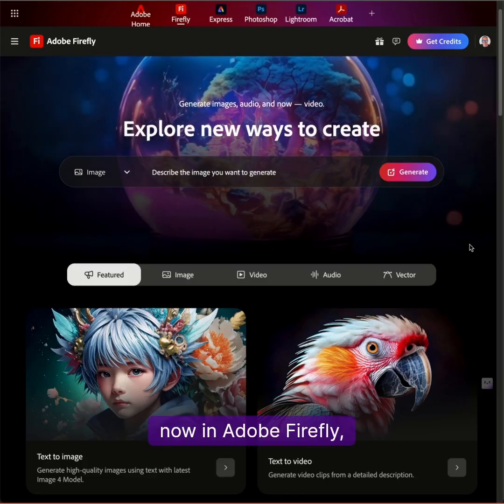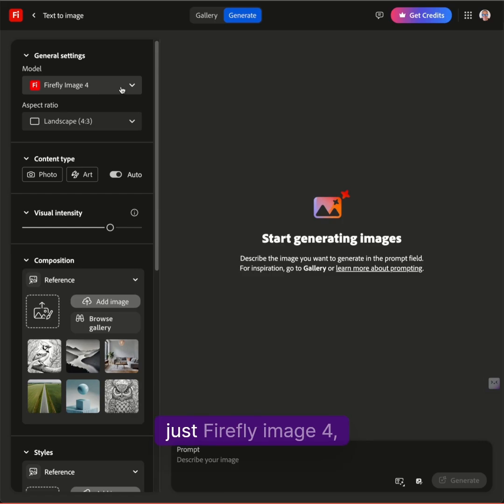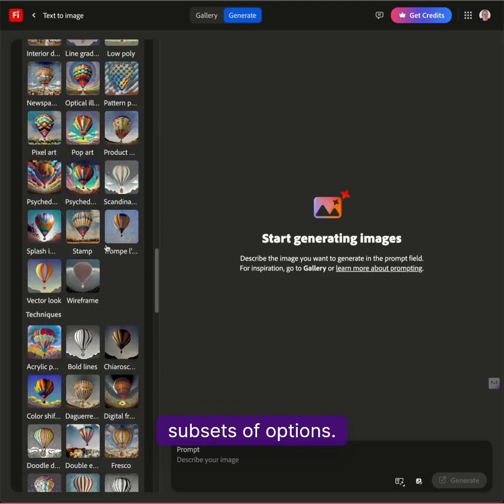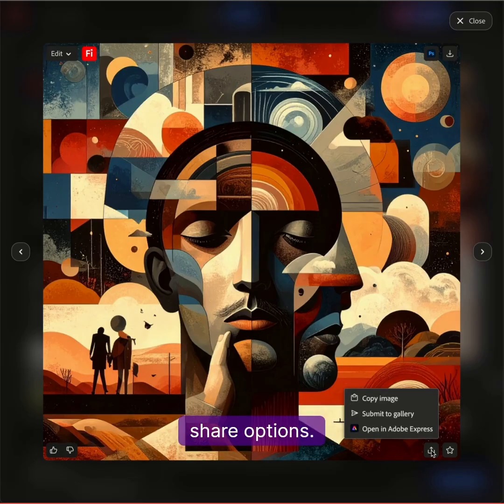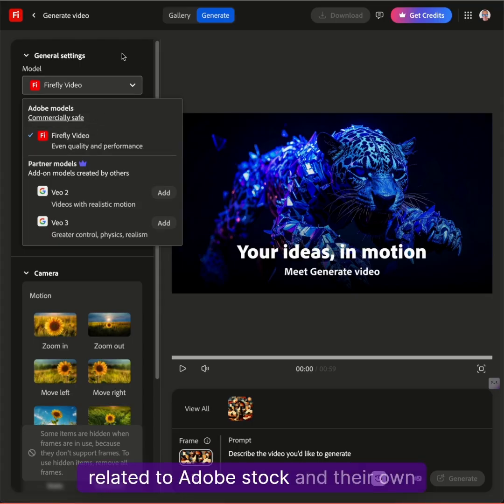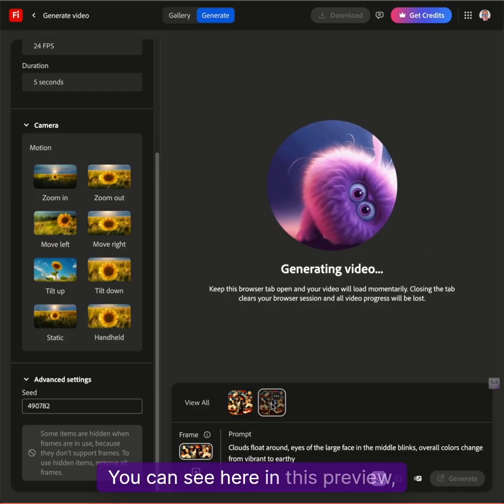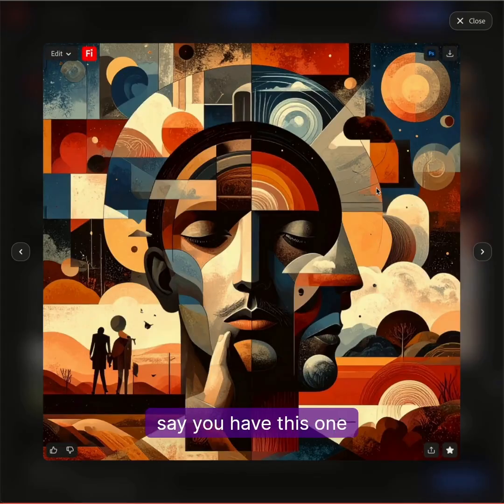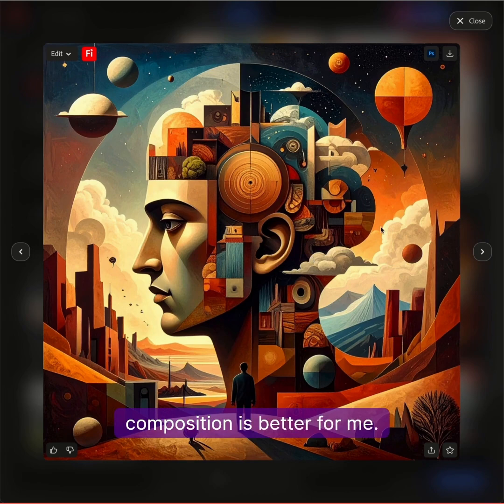Image to Video in Adobe Firefly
In this video I show you how to create an image with Text to image and then bring it to life by going into Generate video in Adobe Firefly.